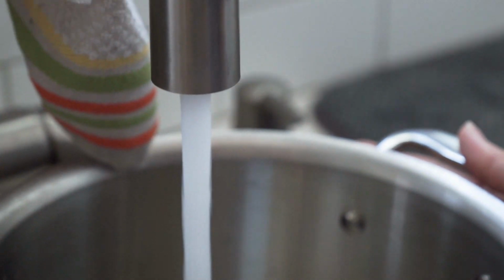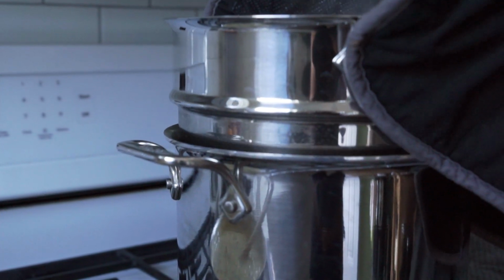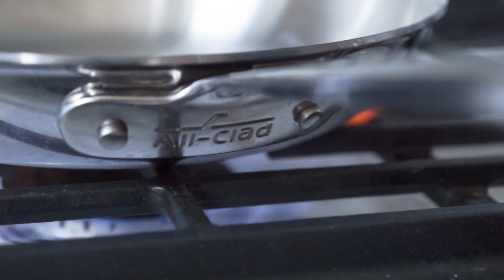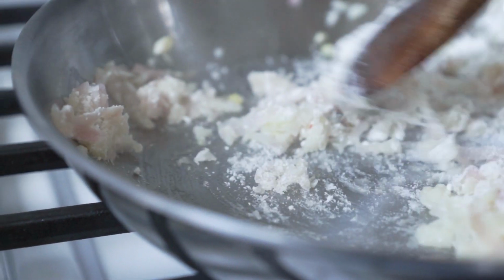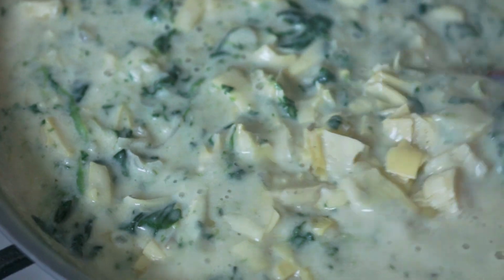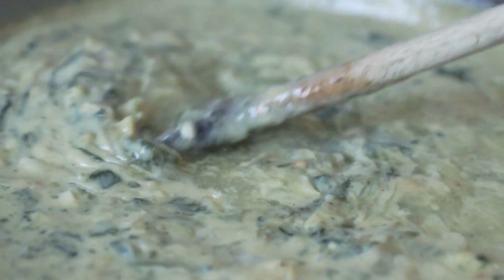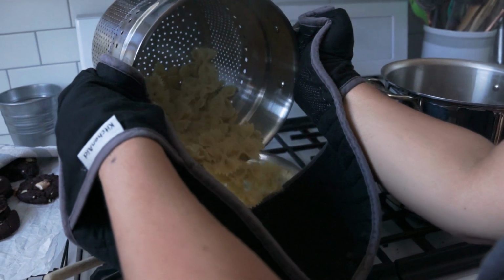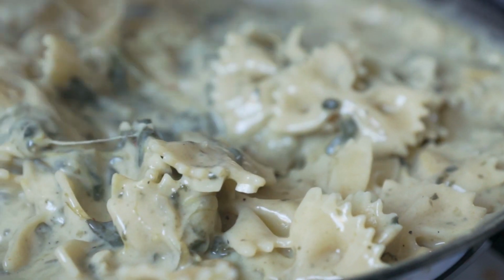VEGAN SPINACH & ARTICHOKE PASTA | Our Favourite Creamy & Cheesy Pasta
We partnered with them to bring you this Creamy Vegan Spinach and Artichoke pasta that we're obsessed with. This recipe features All-Clad's d3 Stainless 10" Fry Pan and Stainless 7-QT Pasta Pentola and together they created carb heaven!